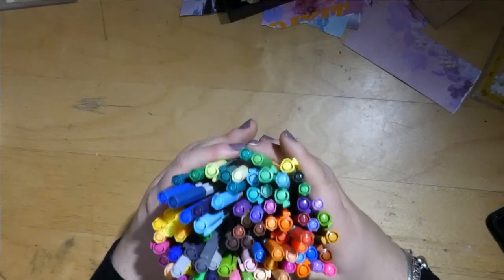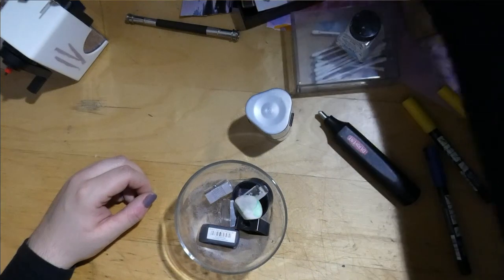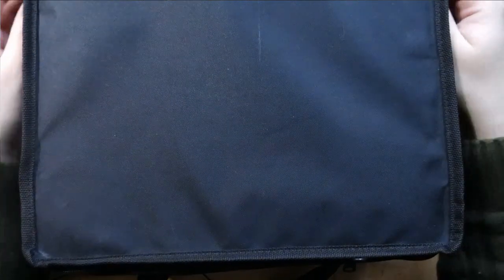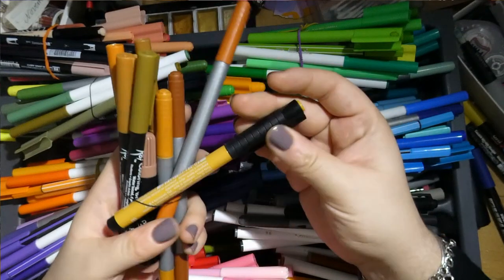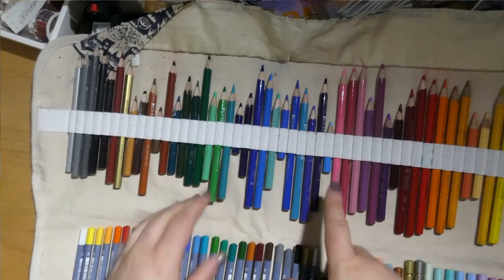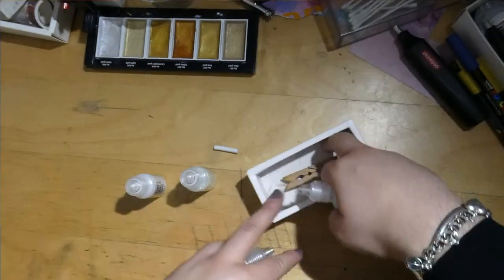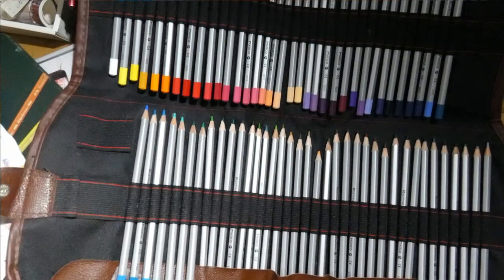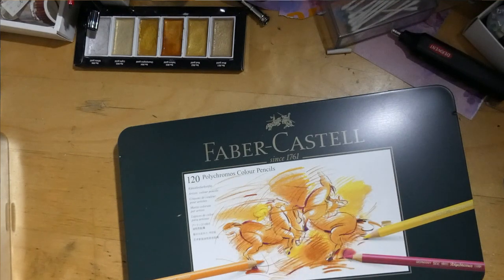All my coloring supplies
What the tile says:)